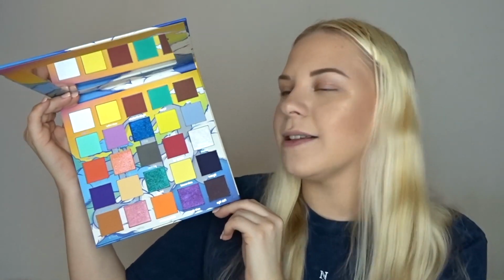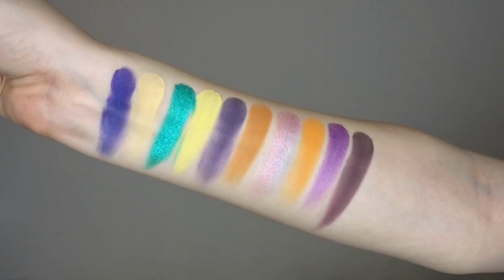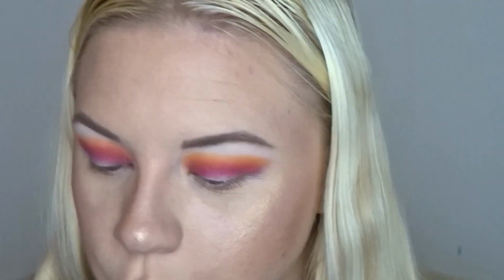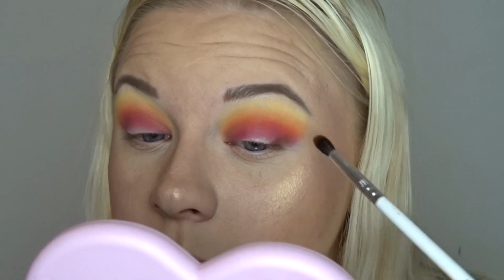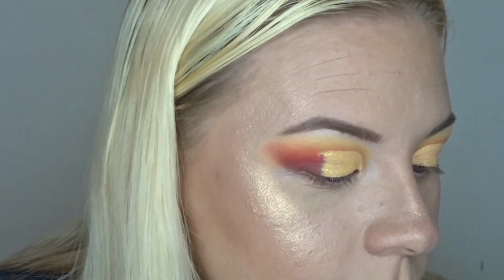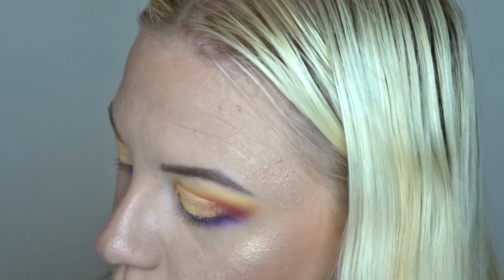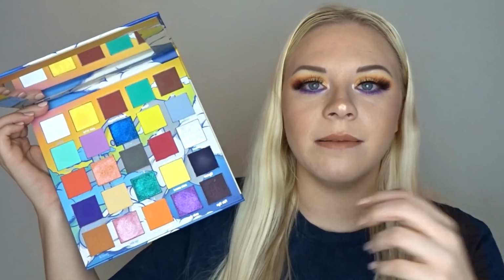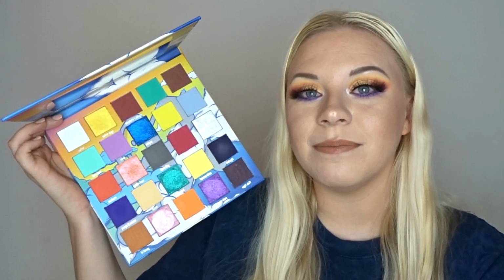MADE BY MITCHELL HEAD IN THE CLOUDS EYESHADOW PALETTE ☁️ | makeupwithalixkate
Welcome to todays video where I am testing out a new brand Made By Mitchell! I am trying out their Head In The Clouds Eyeshadow Palette, I hope you enjoy xo